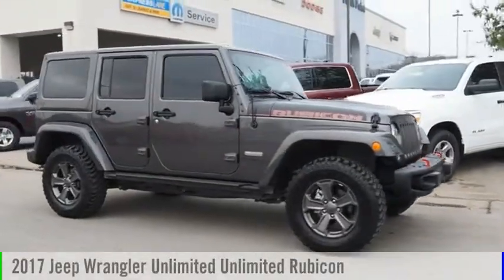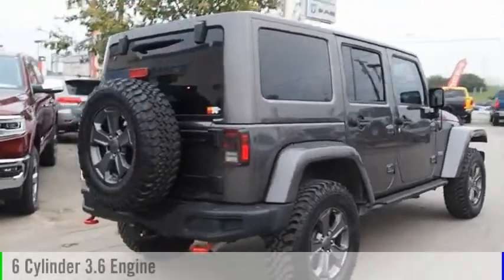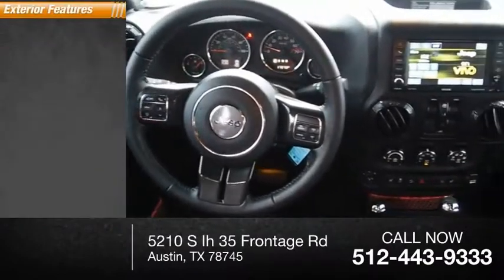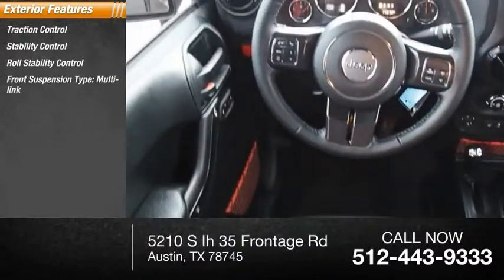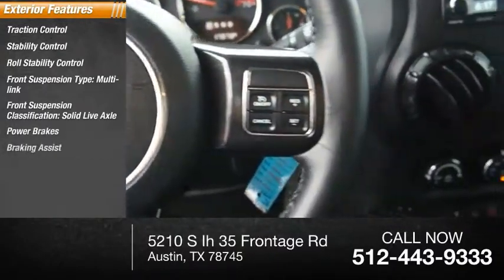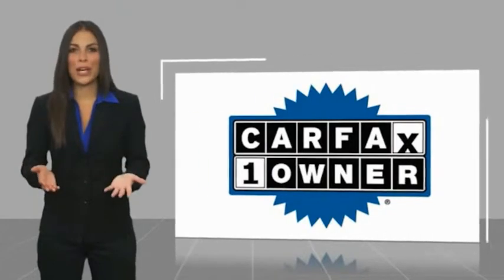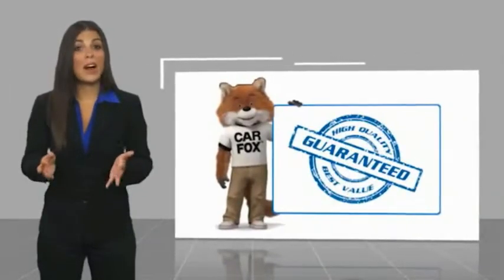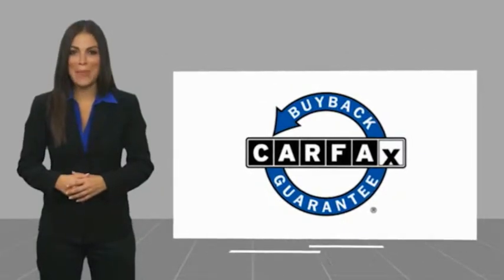2017 Jeep Wrangler Unlimited Austin TX 723126U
2017 Jeep Wrangler Unlimited Unlimited Rubicon

5210 S Ih 35 Frontage Rd